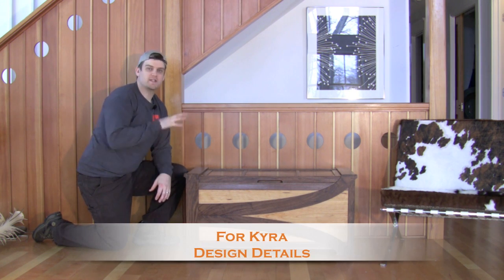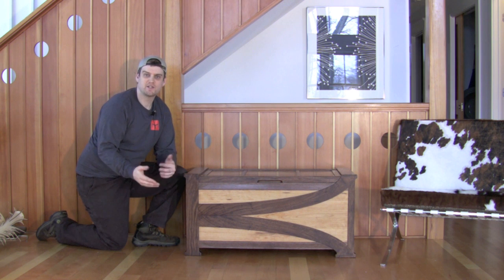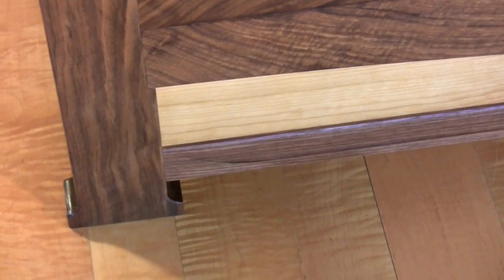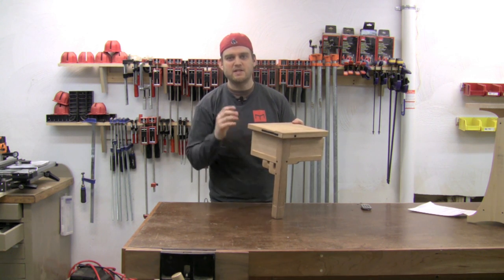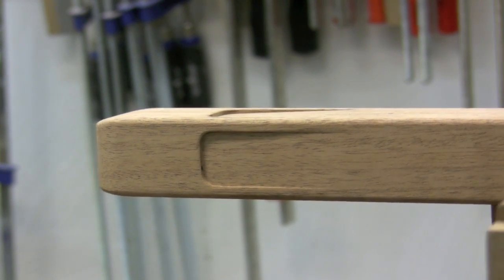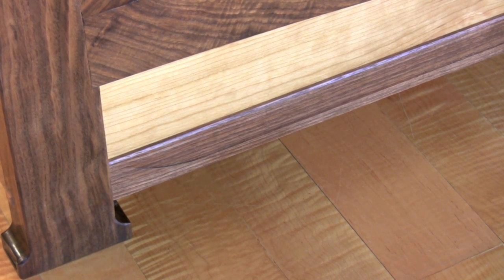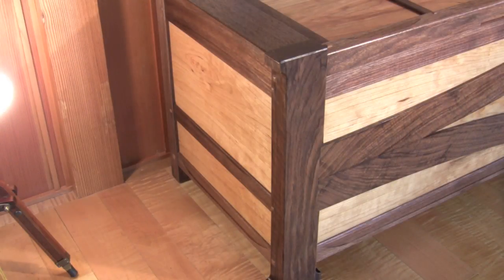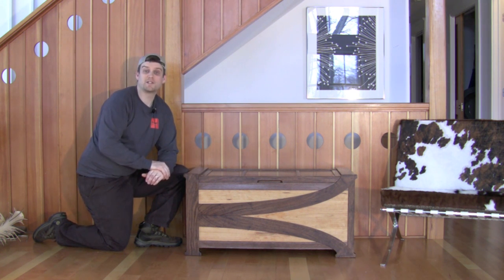Toy Chest: Designing the Details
I talk about the design of the details found on the Toy Chest.  Those include thinking about the perspective of the piece and some Greene&Greene influence.